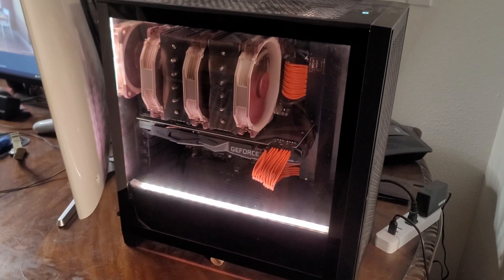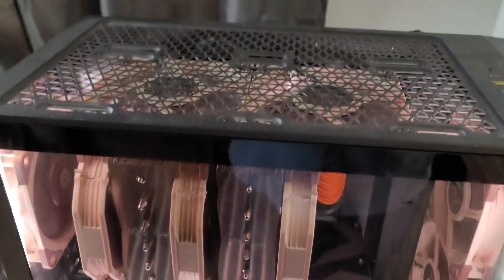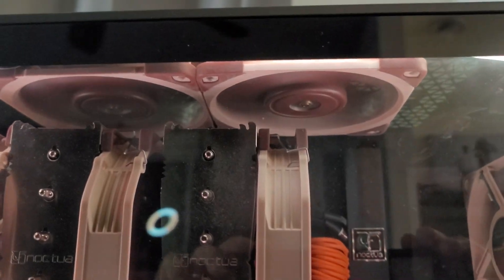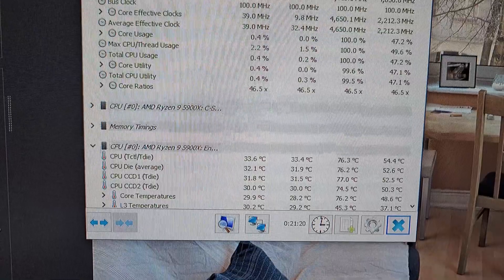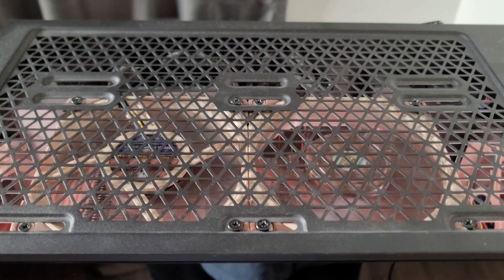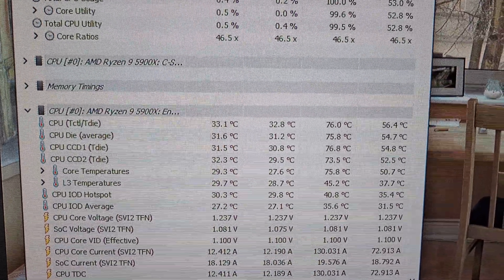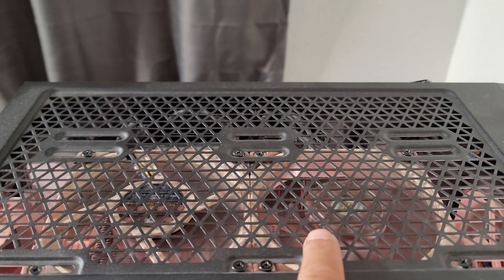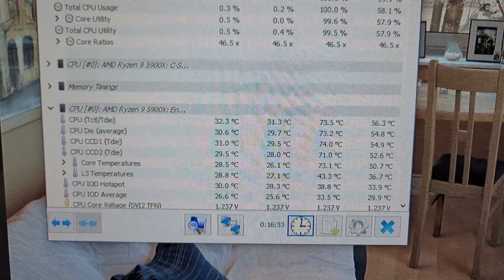Corsair 4000d Airflow - Ryzen 5900x - Intake vs Exhaust fans matter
I was almost convinced by our community that the top exhaust fan on my Corsair 4000d airflow was hurting my overall temps by stealing the fresh intake air from the front fans...But with the Ryzen 5900x with its 12 cores and 24 threads it appears that having that extra exhaust fan really helps in dissipating the heat created the Ryzen 9 5900x...at least in my Corsair 4000d airflow fan configuration.